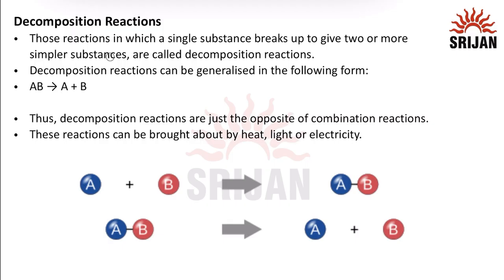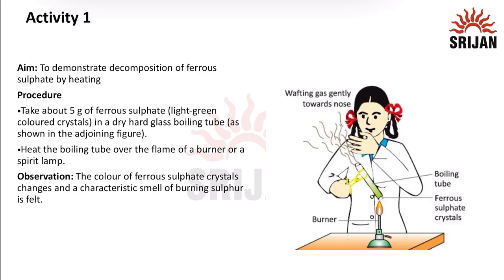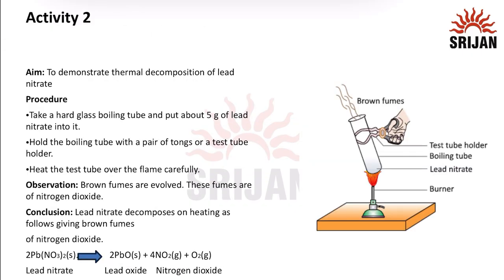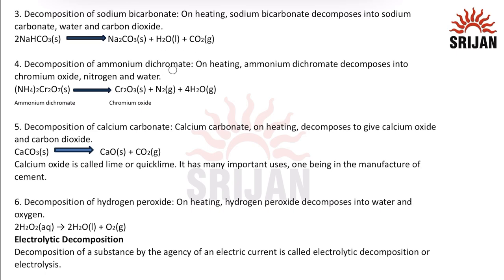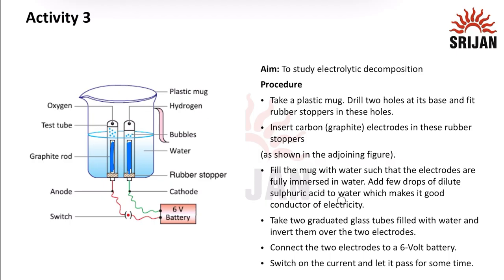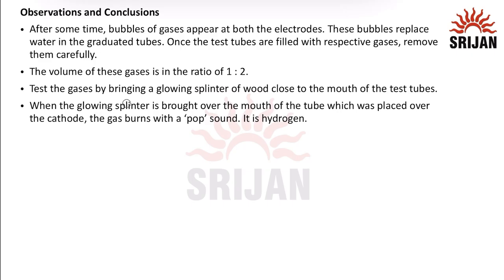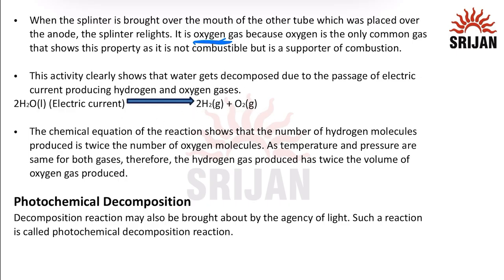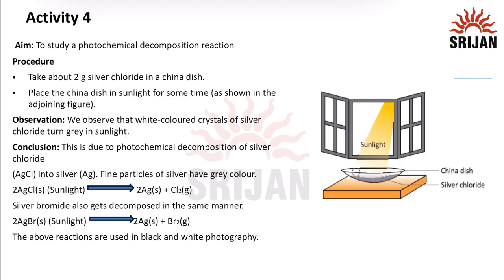8. Decomposition Reactions